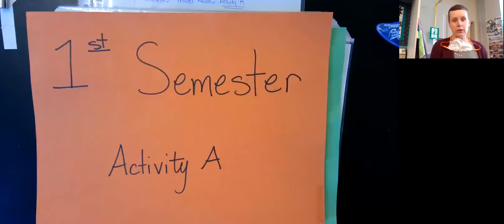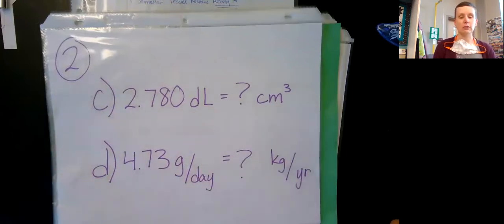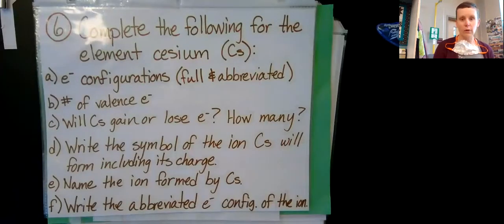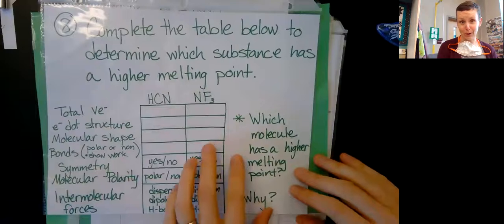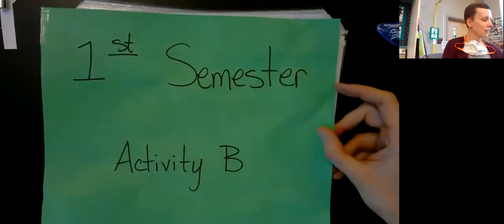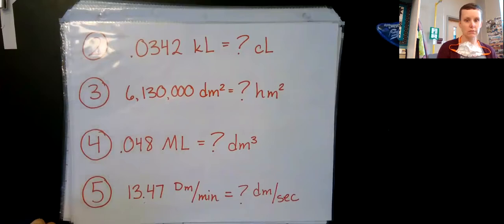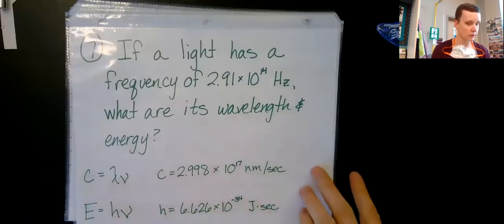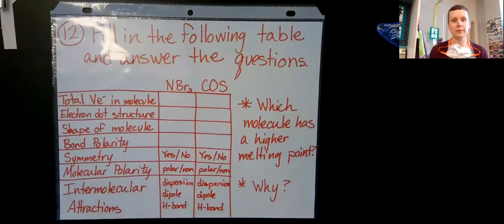Sem1 Final Travel Reviews